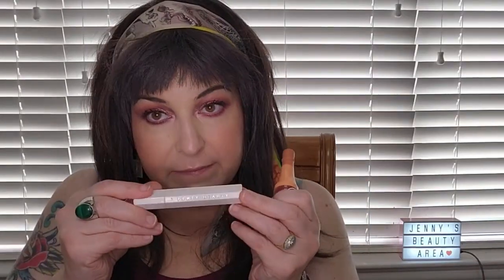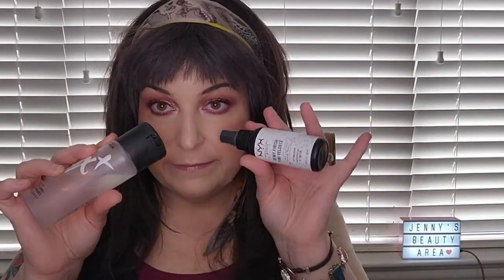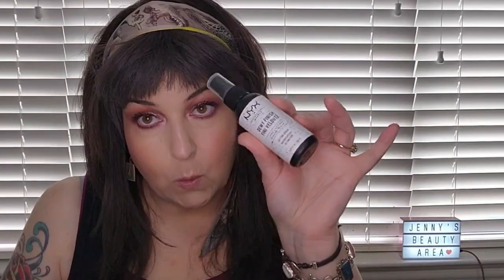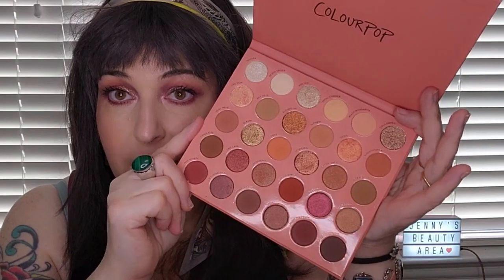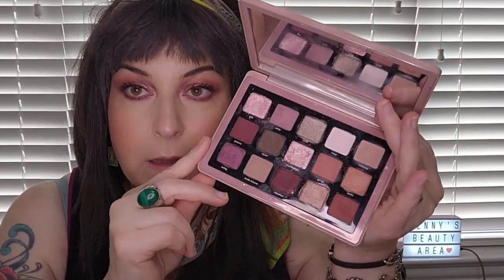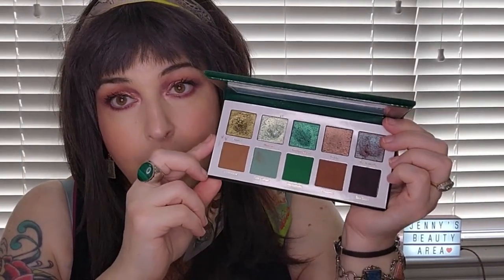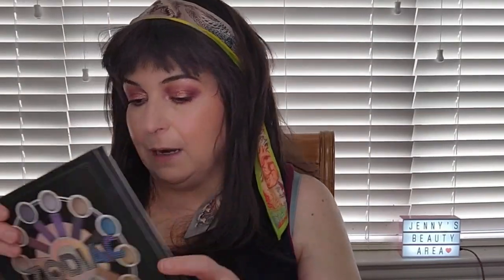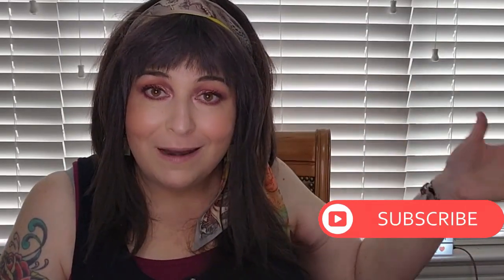Shop My Stash - July 2023 - How Many Highlighters Is Enough?!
Tell me if you think I pulled too much or too little makeup for this month, lol! Do you shop your stash? Let me know everything in the comments! It only takes a second and it really helps my channel by helping the algorithm get my video out there for it to be seen by new viewers!